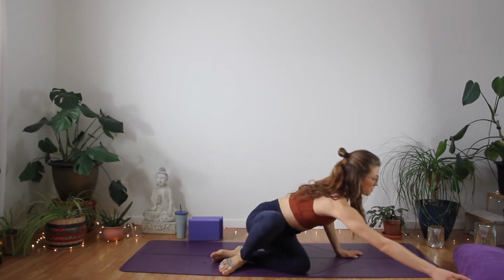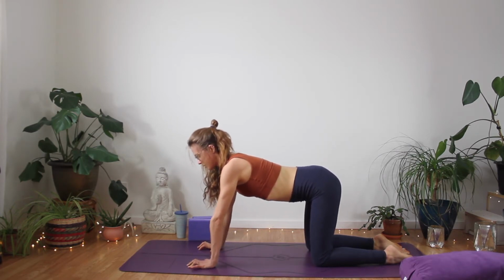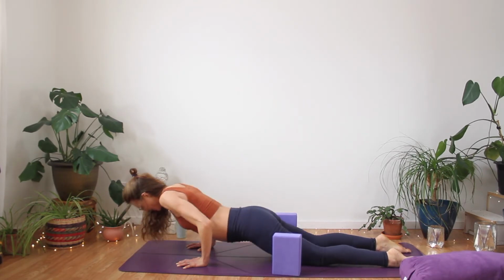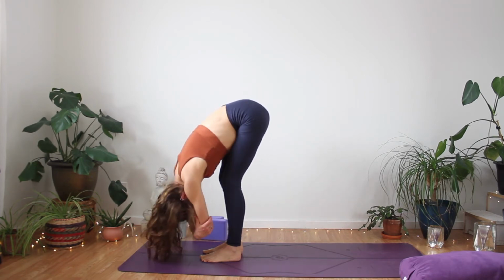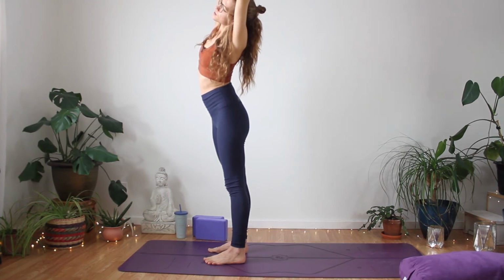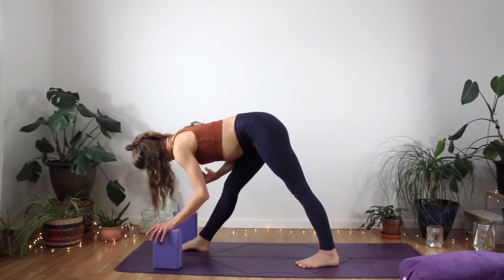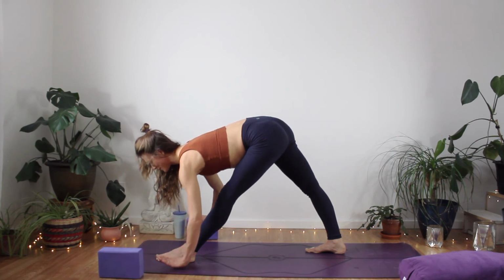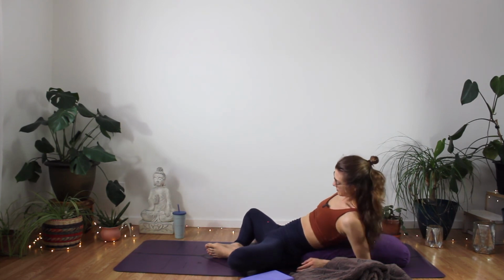SWEET N SLOW FLOW | ALL LEVELS | 30 MINUTE YOGA FLOW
a 30 minute stretchy yoga flow for all levels

Pants are PranaVida Style - ethically made in Canada 🇨🇦